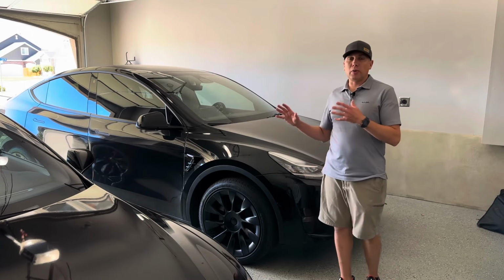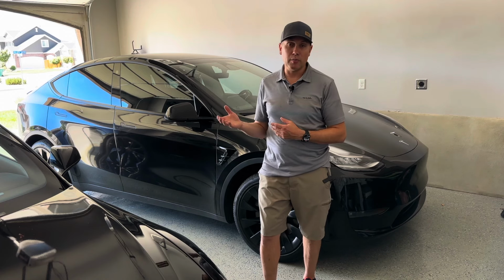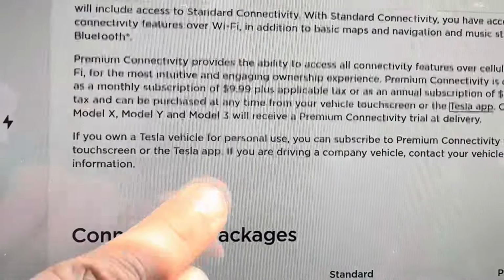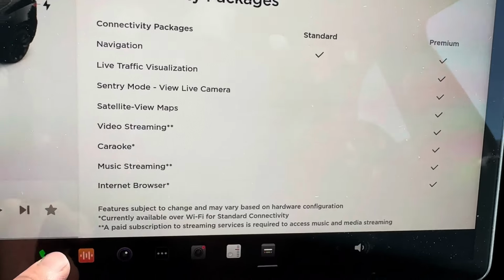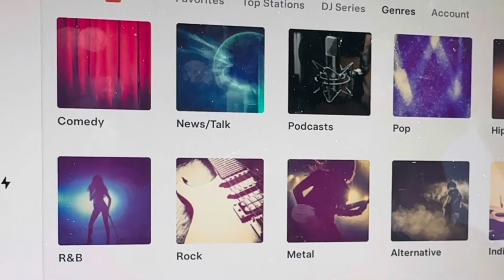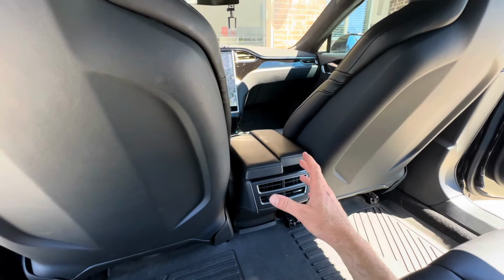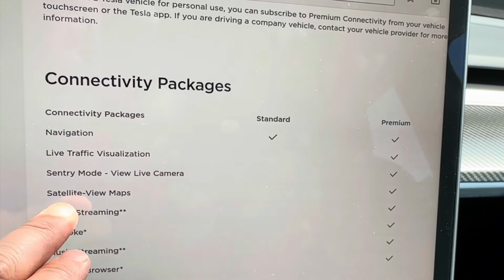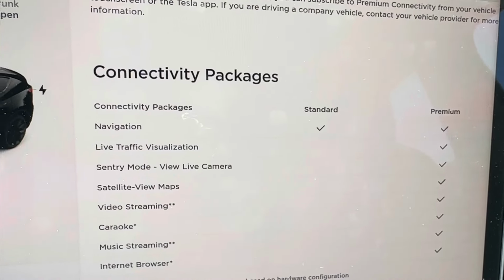Tesla Premium Connectivity Data Plan | Is It Worth The Cost?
Tesla charges $9.99 per month for this service or $99/year for the annual subscription.

Links:
Here's my phone holder